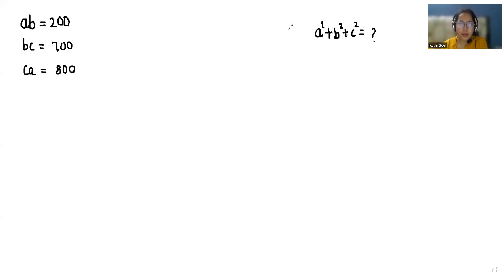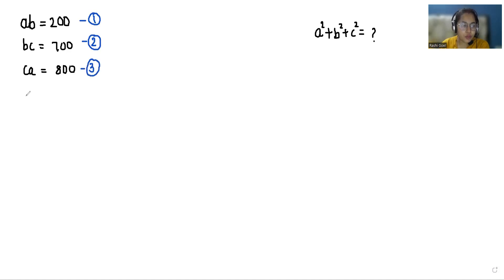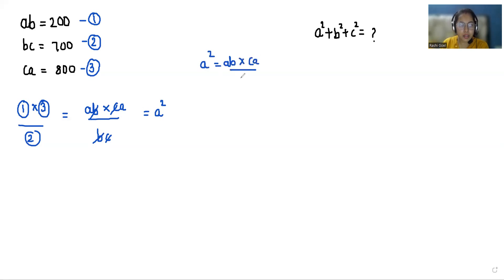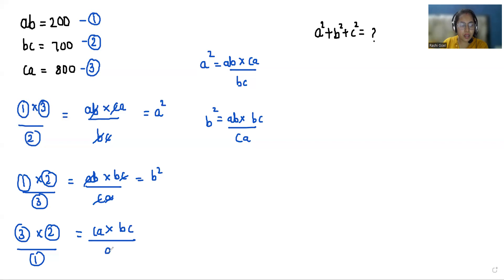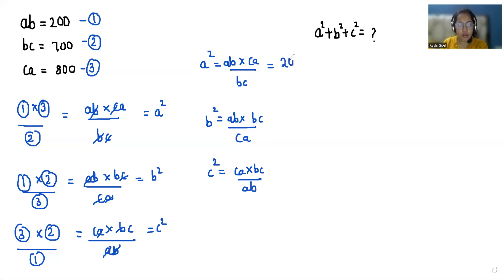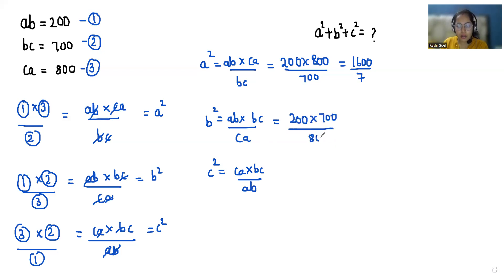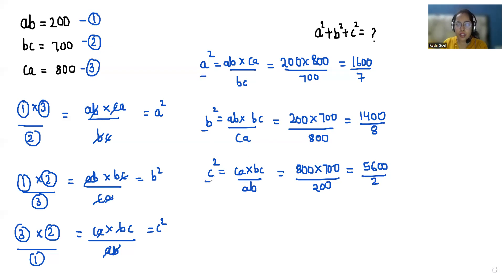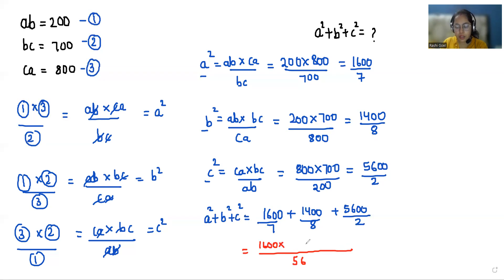Find a^2 + b^2 + c^2 = ? IF ab = 200 , bc = 700 & ca = 800 | Nice Exponent Problem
Can you Find a^2 + b^2 + c^2 = ? IF ab = 200 , bc = 700 & ca = 800

differentiated education
mathematics olympiad
imo math
olympiad exam
olympiad
math olympiad
olympiad math
olympiad exam
math question
algebra math
equation
math competition
maths problems
exponential equations
math olympiad questions
math problem
international mathematics olympiad
maths problem
swapnil tulaskar
Pre math
math booster
Math with Mershscore
Math window
syber math
blackpenredpen

a^2+b^2+c^2=?
a2+b2+c2=?
ab=200
bc=700
ca=800

solve a^2+b^2+c^2=? IF ab = 200 , bc = 700 & ca = 800
Find the value of a^2+b^2+c^2 IF ab = 200 , bc = 700 & ca = 800
Find a^2+b^2+c^2=?

learnmaths PatrickJMT
Math TV
# Professor Leonard
Krista King
PBS Math Club
Math Meeting
MashUp Math
Learn Math Tutorials
Video Math Tutor
TeacherTube Math
Simon Deacon
NumberRock Math Songs
Hegarty Maths
Brady Haran
@ Gato Matemático